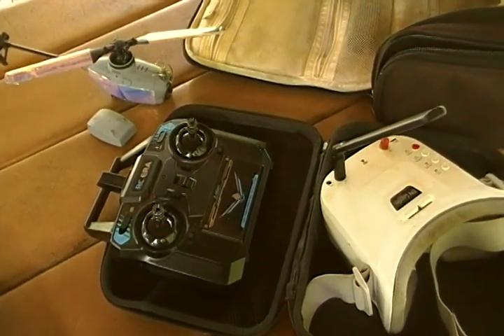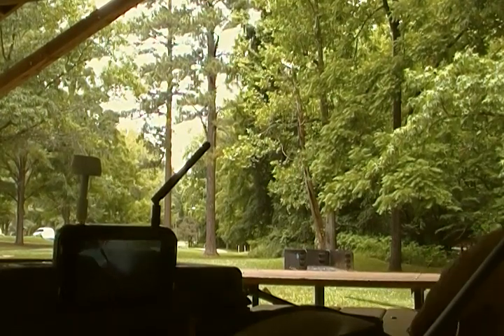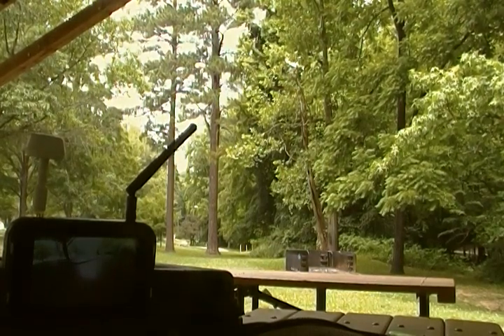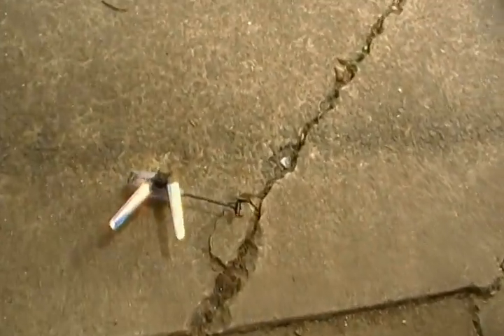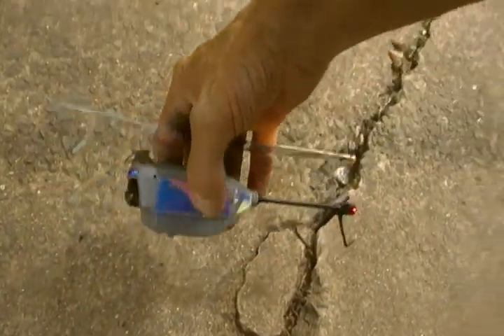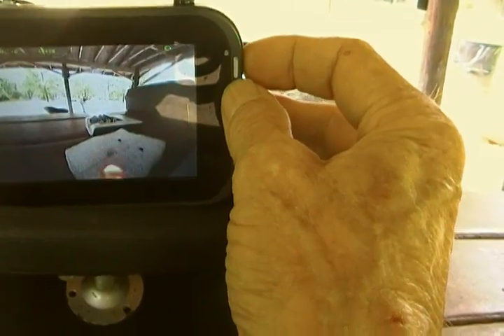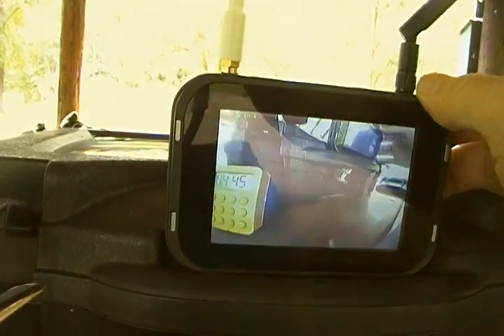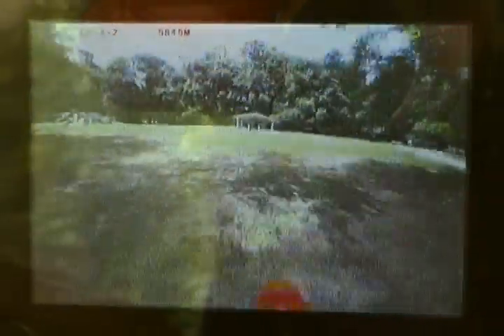XK RcEra C129 V2 & C127 w FPV Mod @ UmsteadPk